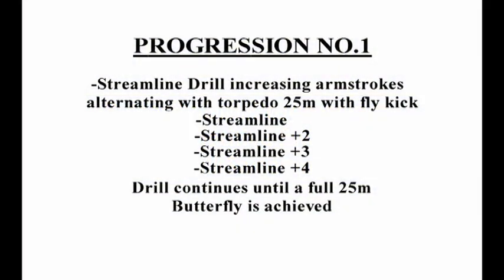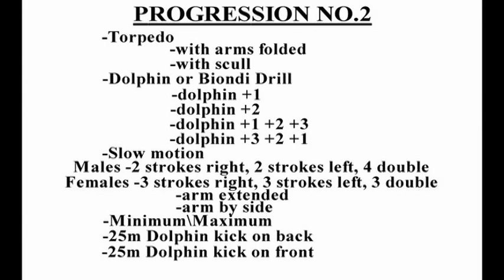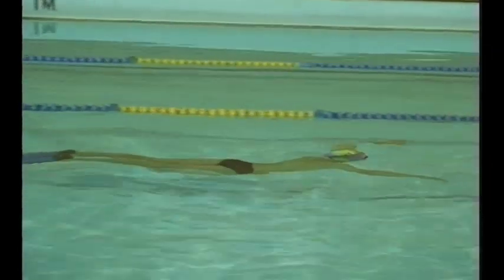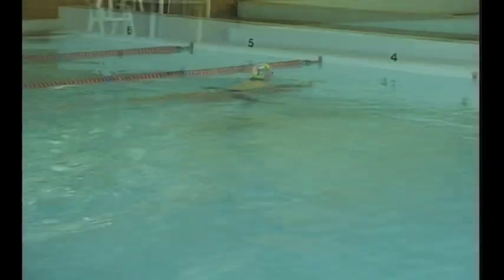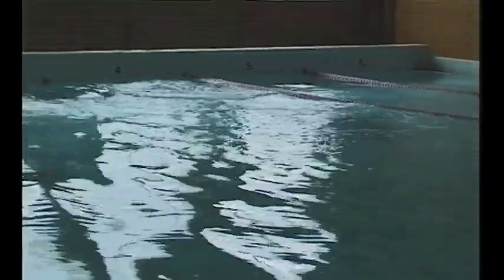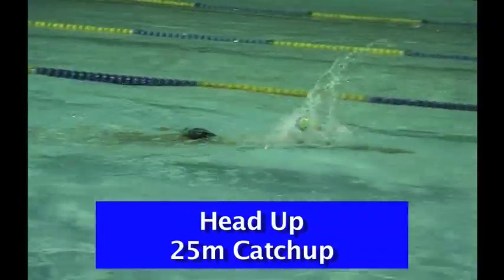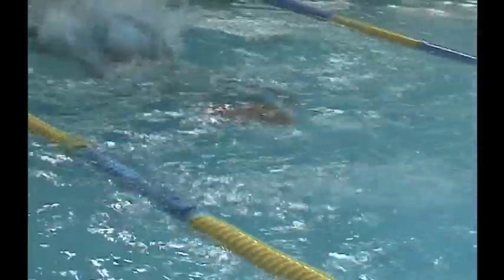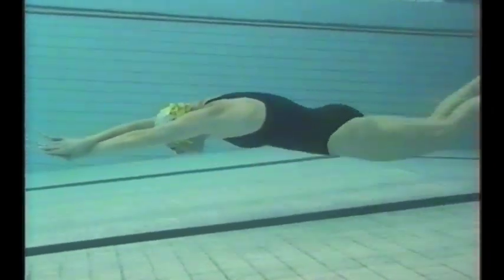Butterfly Drills for Competitive Swimming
Drill Progressions for Swimming Fast Butterfly.